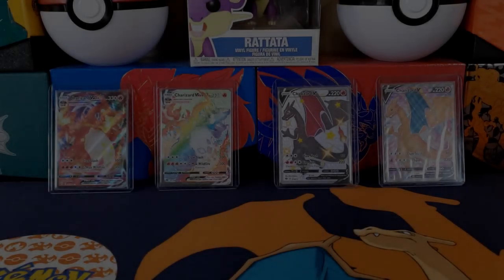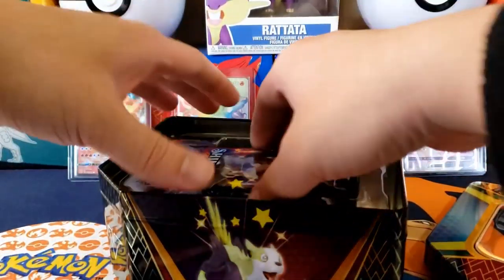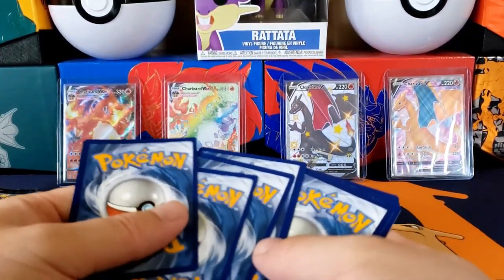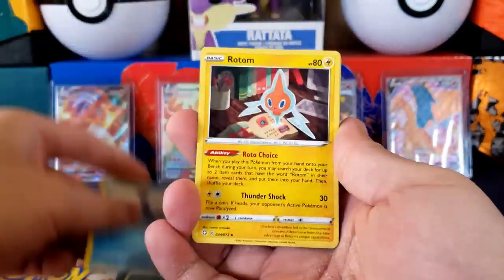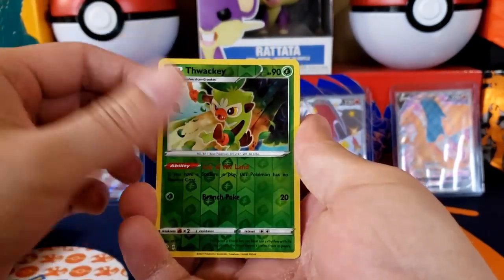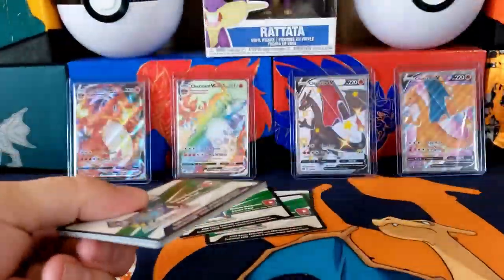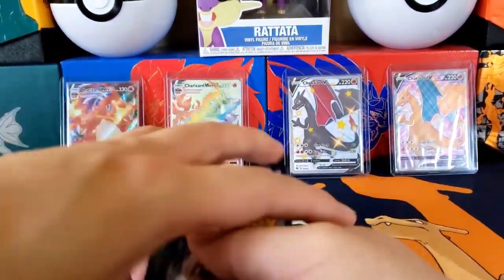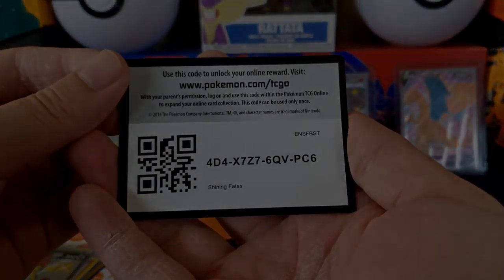Shining Fates Cramorant Tin Opener!! Shining DOO DOO 100%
I am a simple dude(Dad) with DRY HANDS (Alopecia) and I like to collect Pokemon TCG. This is the channel where you can take a seat, relax, and unwind, as we document my journey of these miserable pulls.

Pokémon code cards for free! Watch the video to find out!

1000+ Subs Let's go!